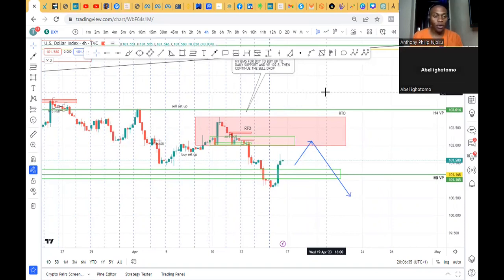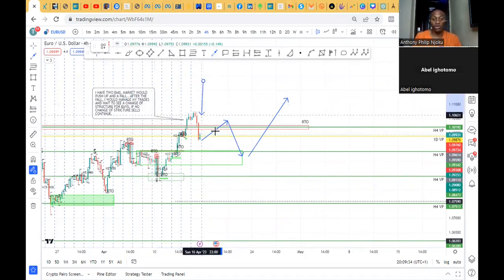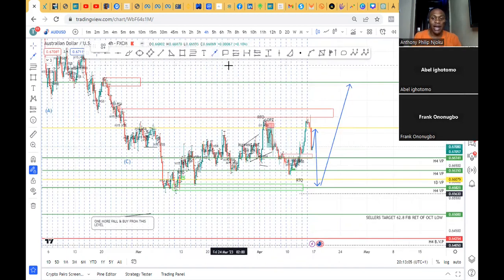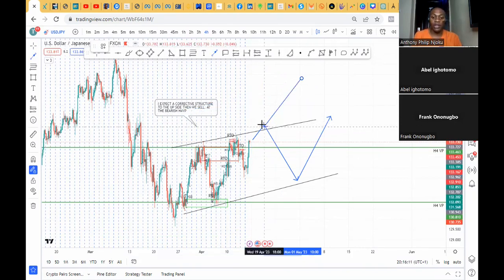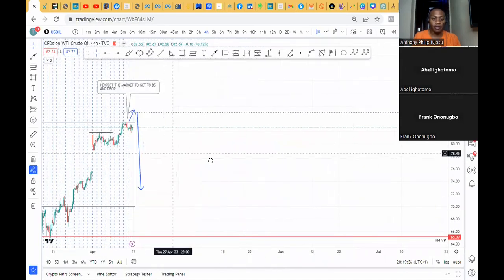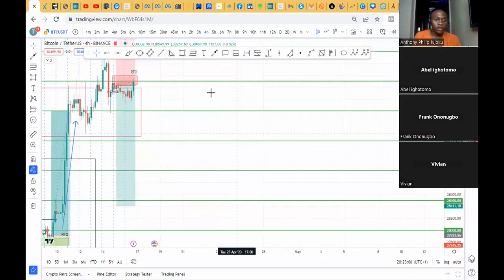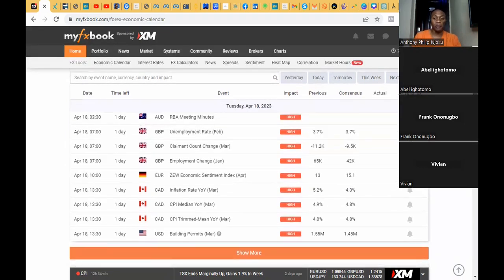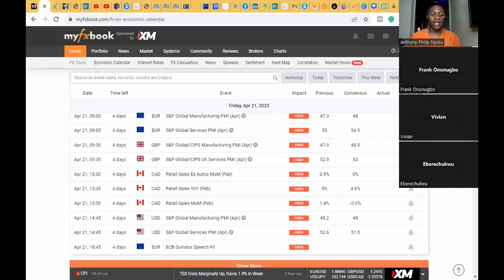10X DIGITAL LANE TRADING FORCAST 16TH TO 21TH APRIL 2023